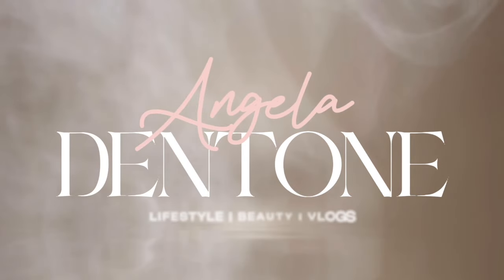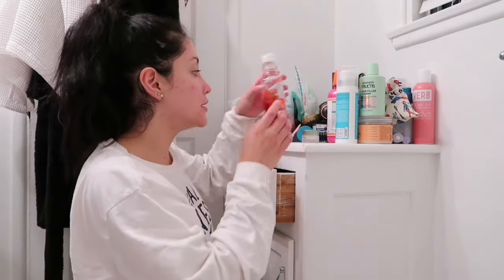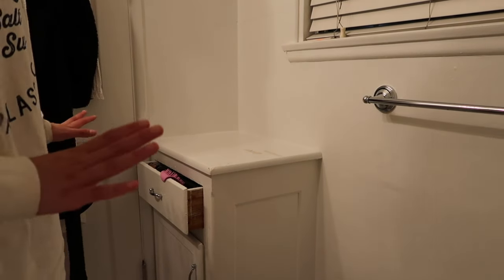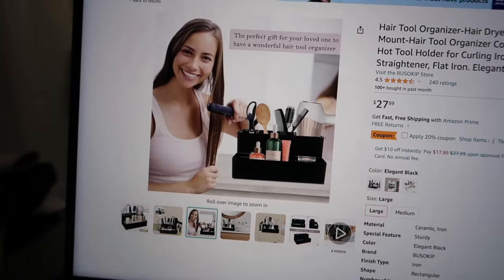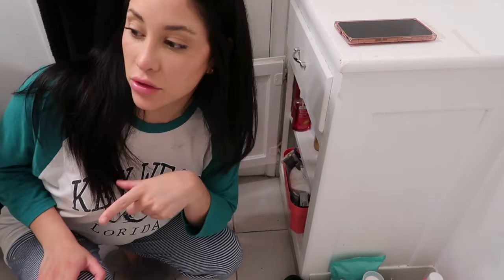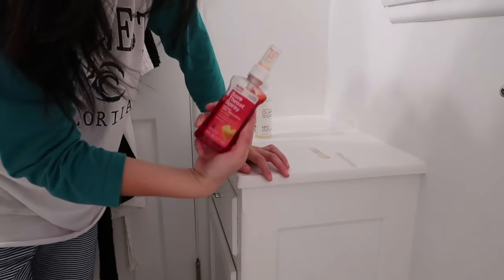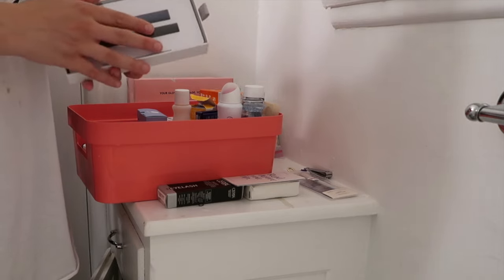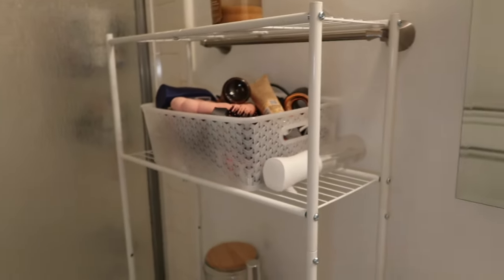BATHROOM DECLUTTER AND ORGANIZATION!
Hiiiiiii loves! I hope you enjoy this video!

I LOVE YOU SO SO INCREDIBLY MUCH
Thank you for supporting me
-ANGELA